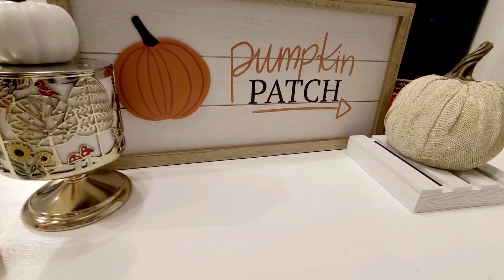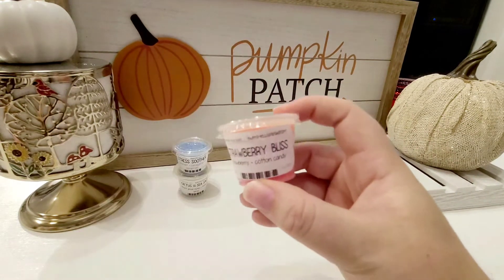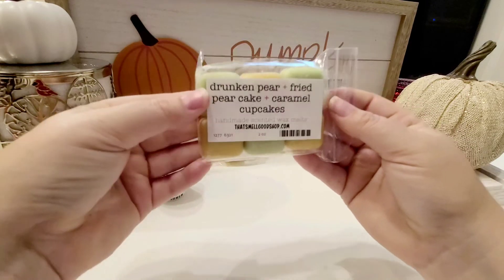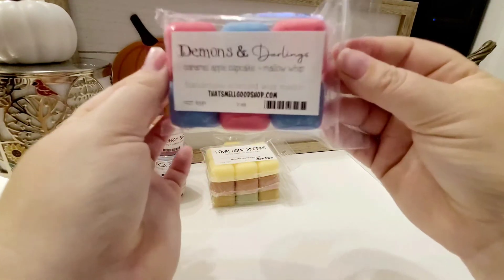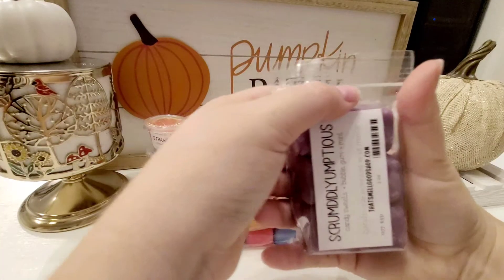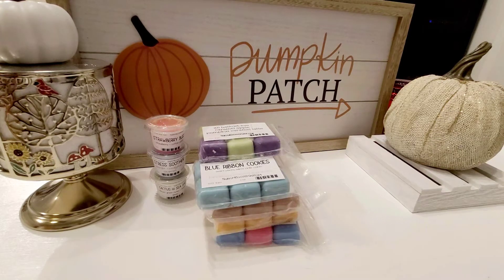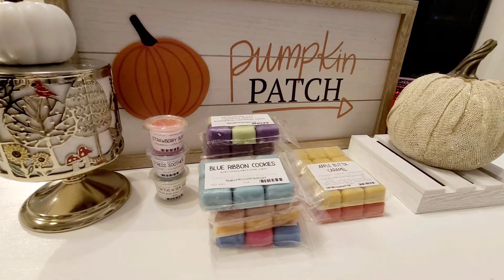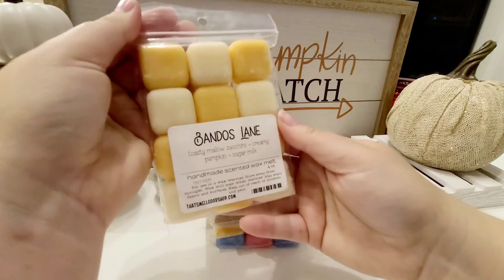That Smell Good Shop- Oct 2020• VENDOR WAX HAUL•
My first experience with this wax vendor a few of my own custom blends. 😊